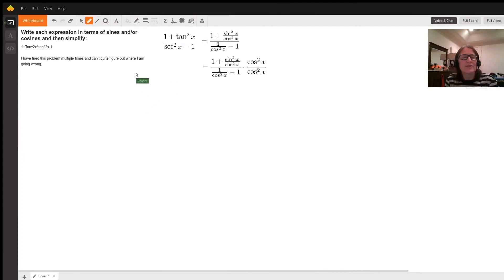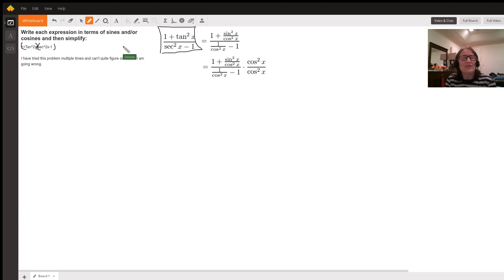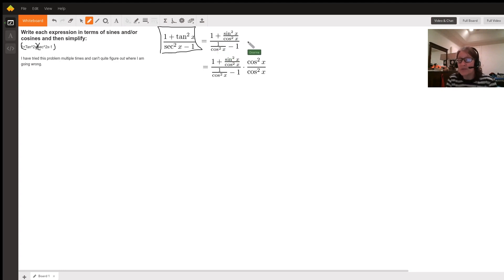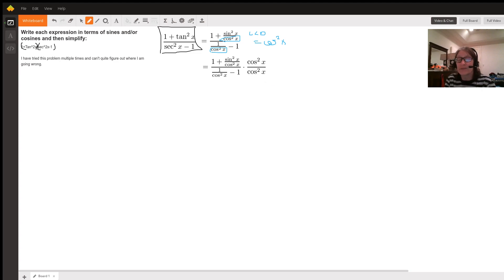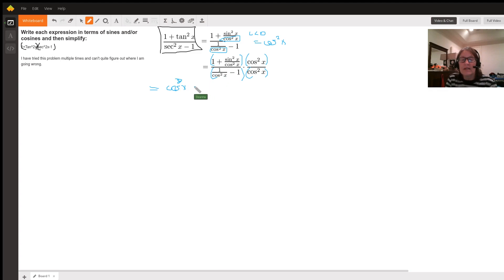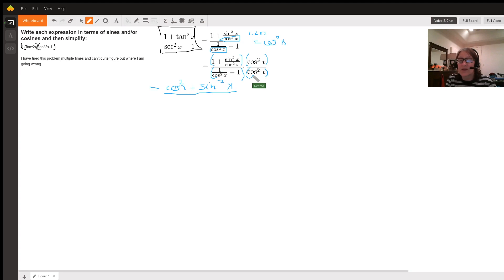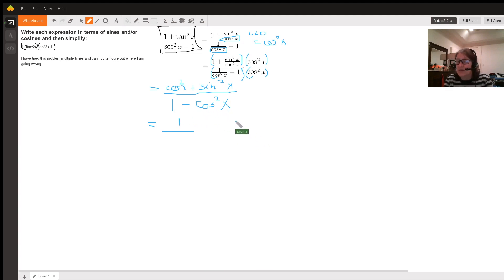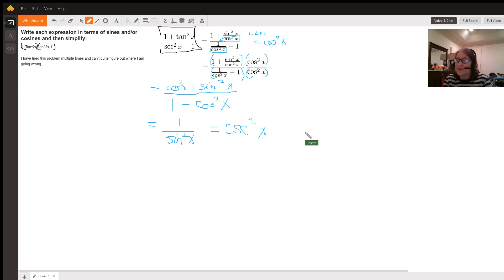Rewrite an expression in terms of sines and cosines and then simplify.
Question: Write each expression in terms of sines and/or cosines and then simplify:
1+Tan^2x/sec^2x-1I have tried this problem multiple times and can't quite figure out where I am going wrong.

Answered By:

Deanna V.
Experienced College and K-12 Mathematics Tutor